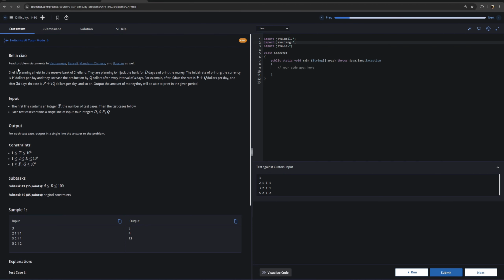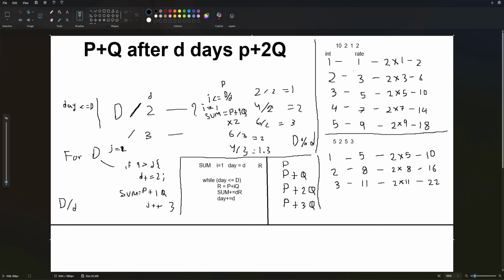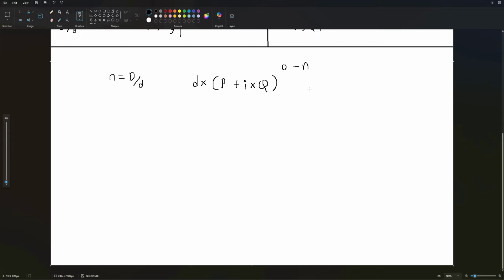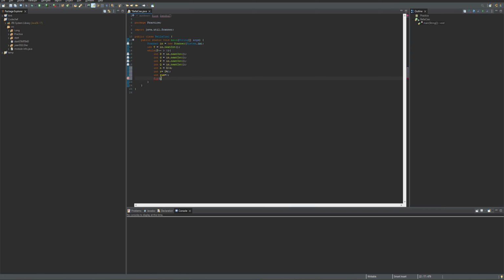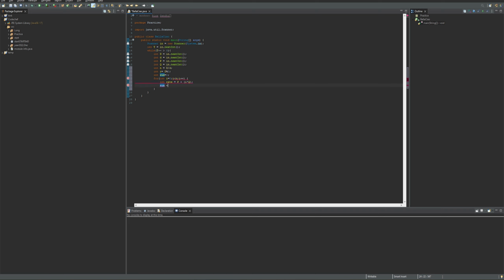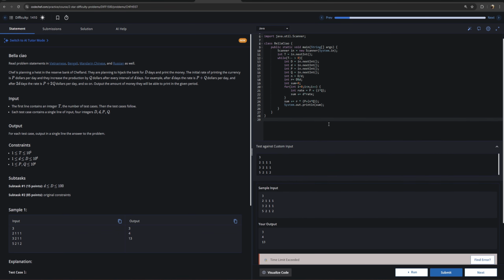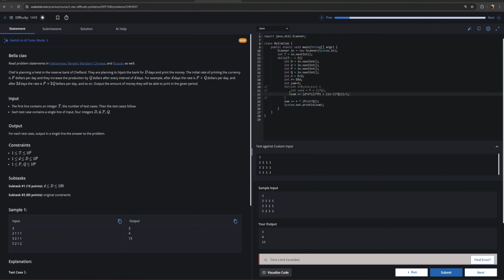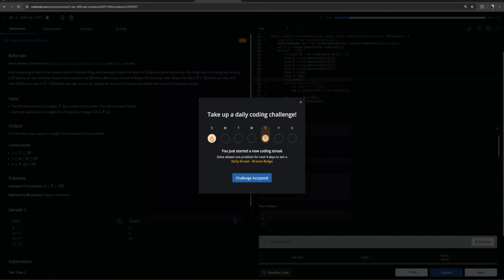Struggled But Solved It! 😤 Bella Ciao - CodeChef 1410 in Java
Today I’m solving Bella Ciao — a 1410 rated CodeChef problem — and this one definitely put up a fight. 😤
From TLEs to wrong answers to finally realizing I needed a better approach (BufferedReader and int overflows!), it was a proper challenge.

👨‍💻 Tools: Java (Eclipse), CodeChef
📚 Topics touched: Loops, BufferedReader, Arithmetic Progression formula, Integer overflow, Problem-solving approach

I'm just documenting my coding journey — solving problems, building small projects, and learning along the way.